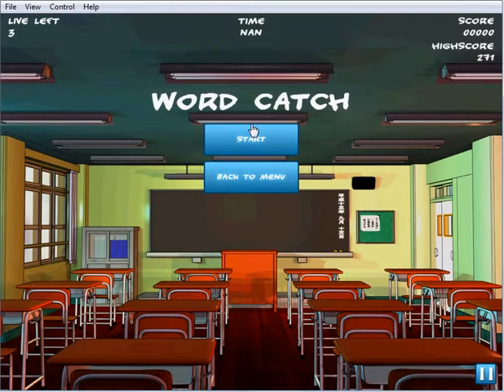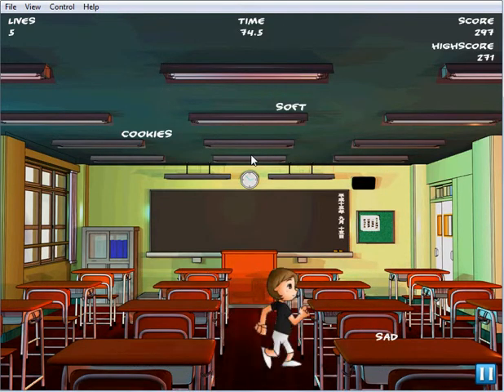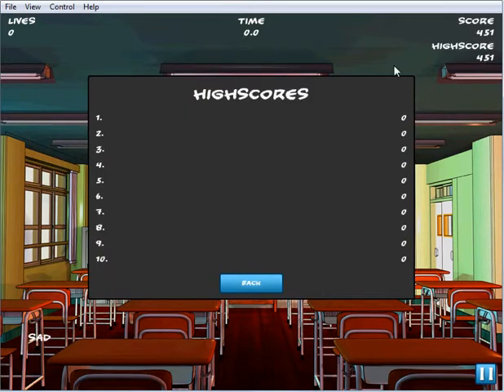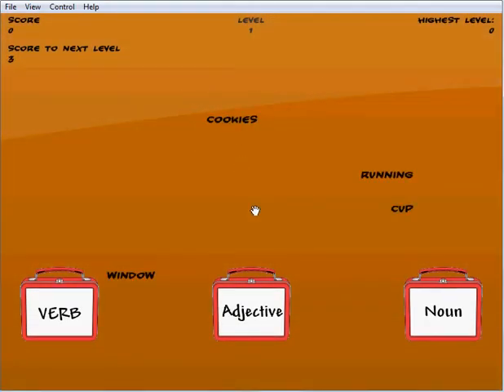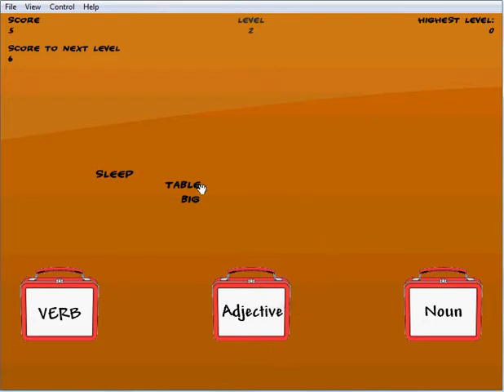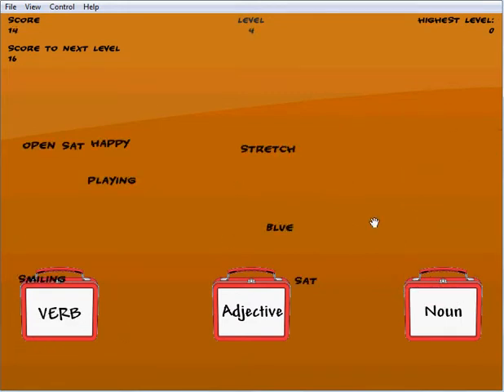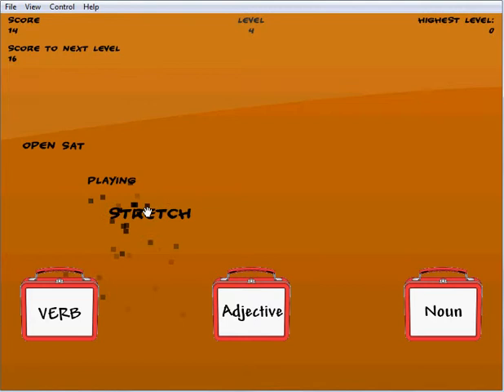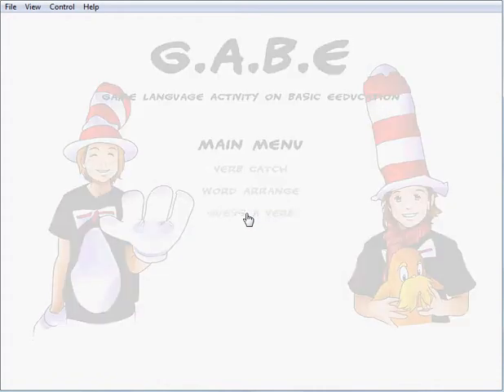test game Gabe